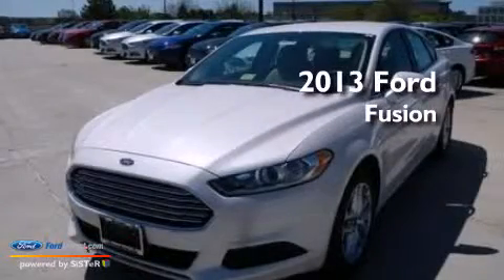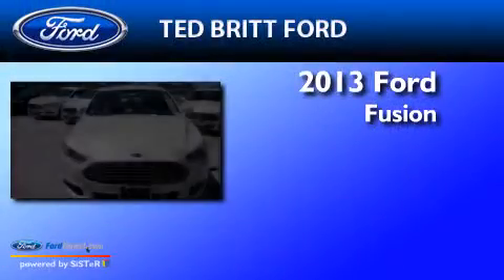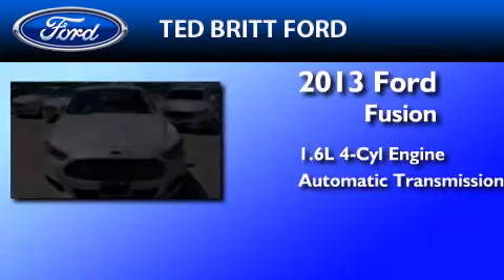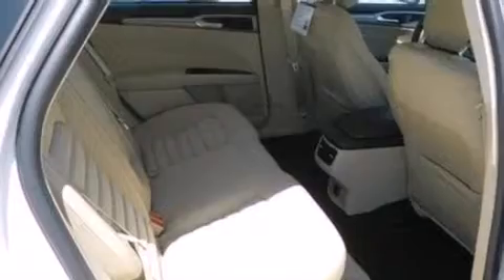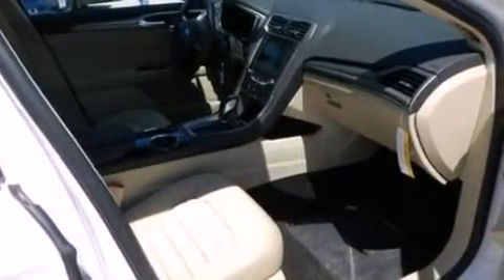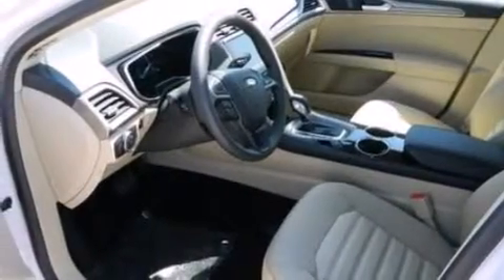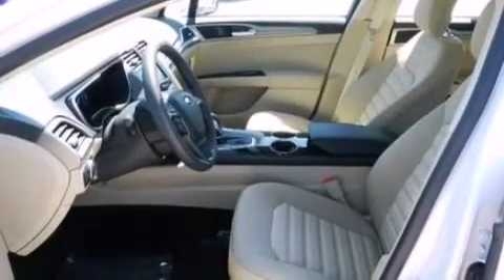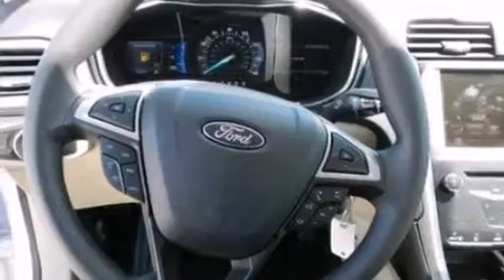2013 Ford Fusion Fairfax VA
We've been honored to serve the Fairfax VA area , we promise that your experience at our dealership will exceed your expectations ! Year : 2013 Make : Ford Model : Fusion Engine : 1.6L I4 16V GDI DOHC TURBO Trans . : 6-SPEED AUTOMATIC Exterior : WHITE PLATINUM TRI-COAT Interior : DUNE Ted Britt Ford Main Street Fairfax , VA 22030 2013 Ford Fusion Fairfax VA